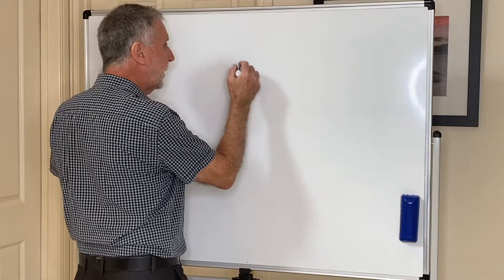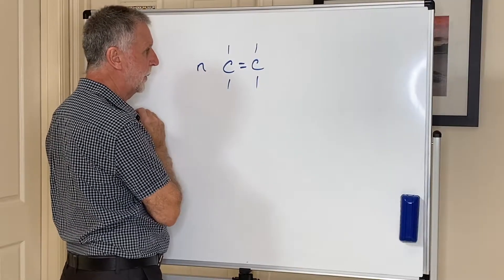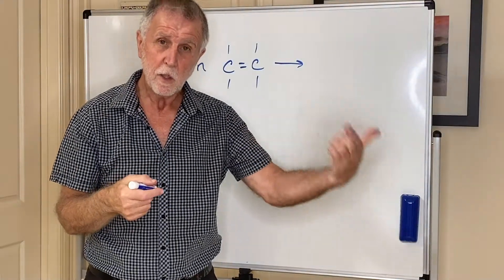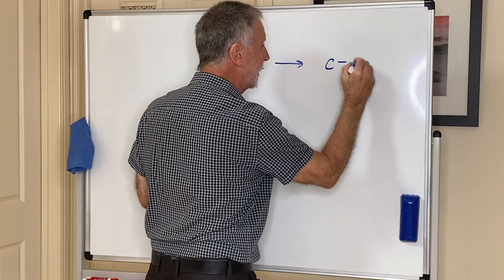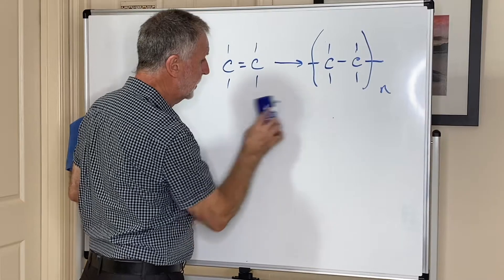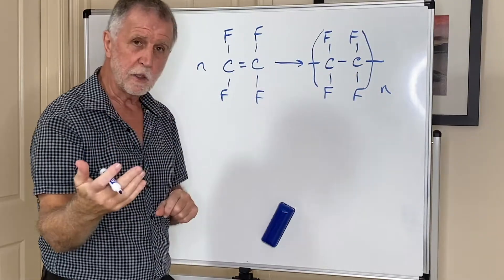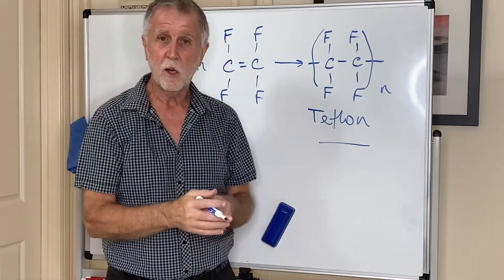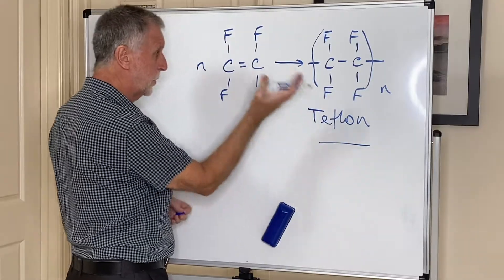ATAR QCE Chemistry Unit 4 Topic 1/2: Addition Polymers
Dr. Thomas explains addition polymers.

Organic Materials: Structure and Function:
• appreciate that organic materials including proteins, carbohydrates, lipids and synthetic polymers display properties including strength, density and biodegradability that can be explained by considering the primary, secondary and tertiary structures of the materials
• explain how the properties of polymers depends on their structural features including; the degree of branching in polyethene (LDPE and HDPE), the position of the methyl group in polypropene (syntactic, isotactic and atactic) and polytetrafluorethene.

Macromolecules: Polymers, Proteins and Carbohydrates
• describe, using equations, how addition polymers can be produced from their monomers including polyethene (LDPE and HDPE), polypropene and polytetrafluorethene
• discuss the advantages and disadvantages of polymer use, including strength, density, lack of reactivity, use of natural resources and biodegradability